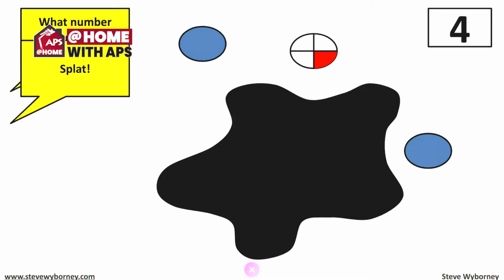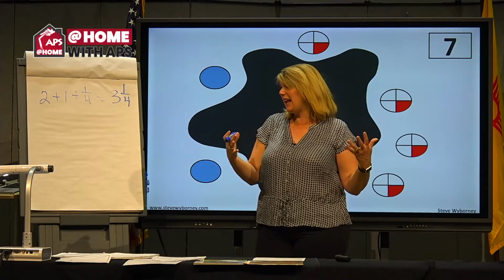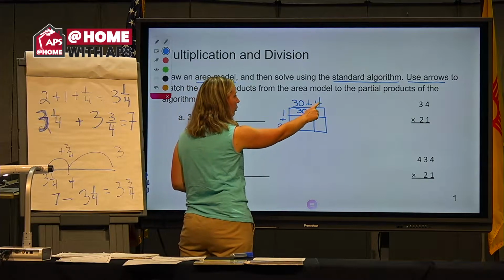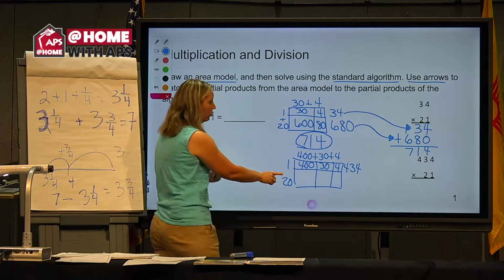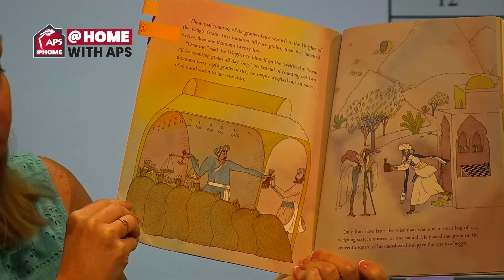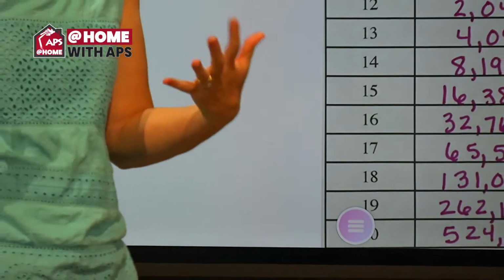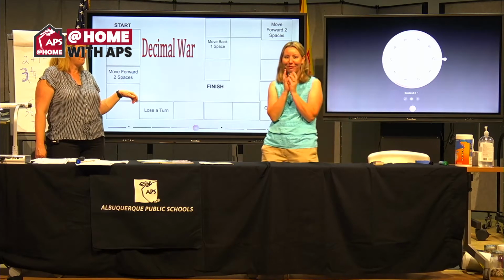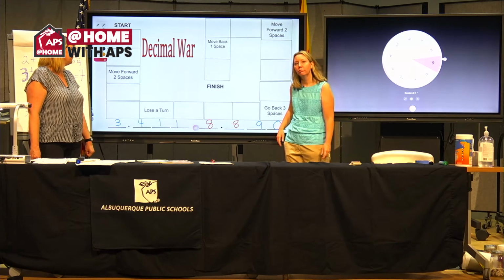Thursday, July 2, 2020 - 3rd, 4th, 5th Grades - Mathematics & Science